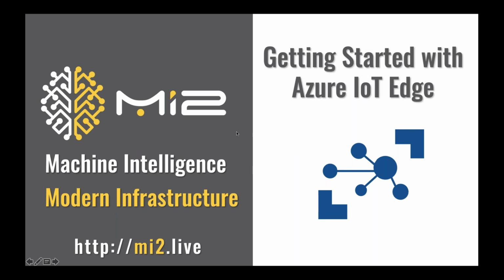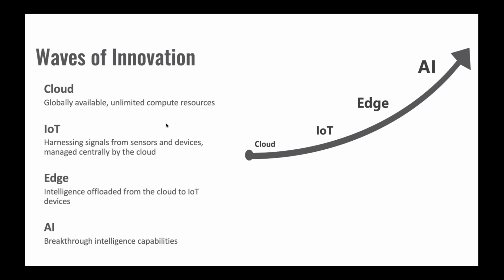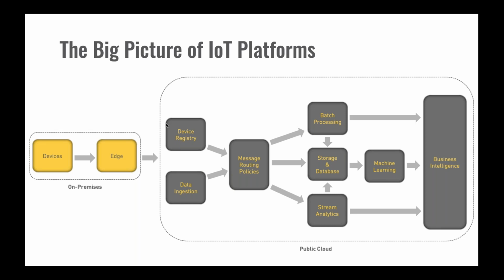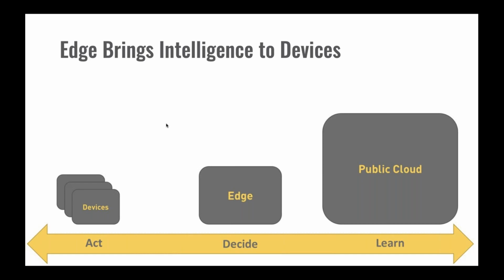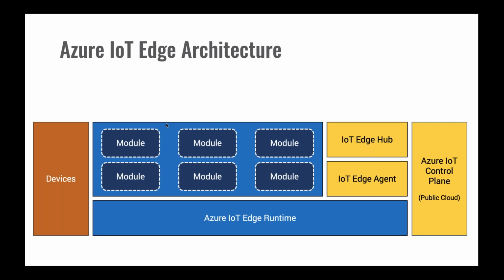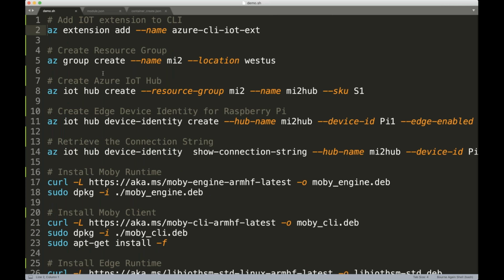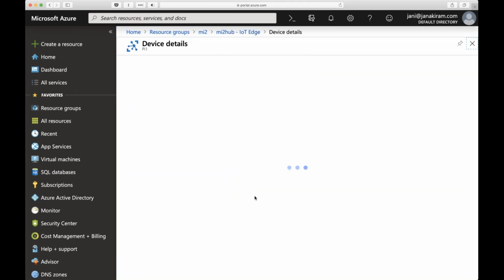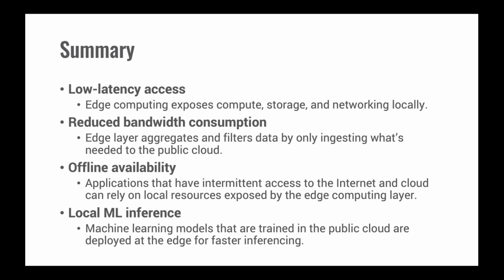Getting Started with Azure IoT Edge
Azure IoT Edge is an Internet of Things (IoT) service that builds on top of Azure IoT Hub. By moving parts of an IoT workload to the edge, devices can spend less time sending messages to the cloud and react more quickly to changes in status. Watch this session to learn how to use Azure IoT Edge to build intelligent applications that run at the edge.